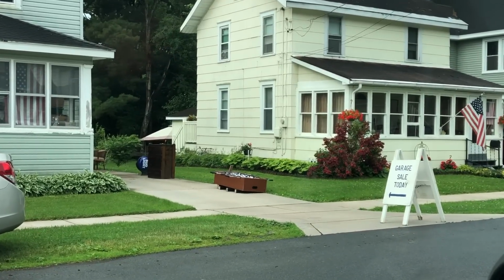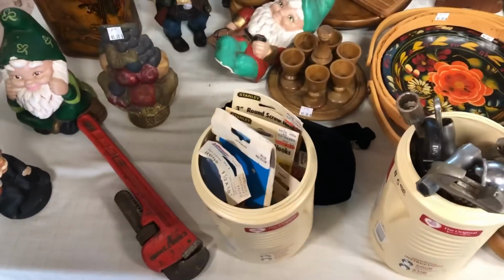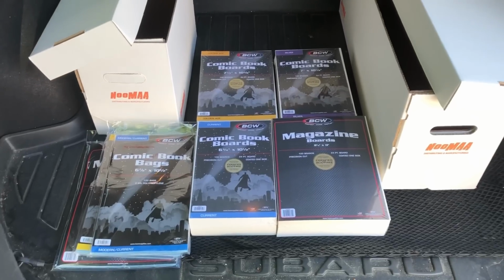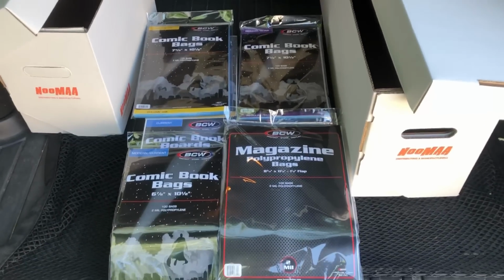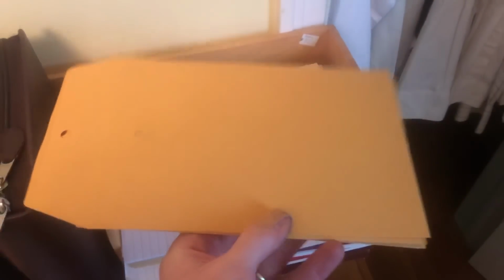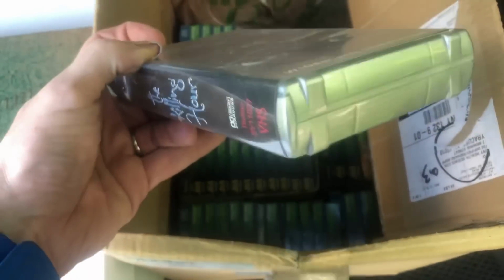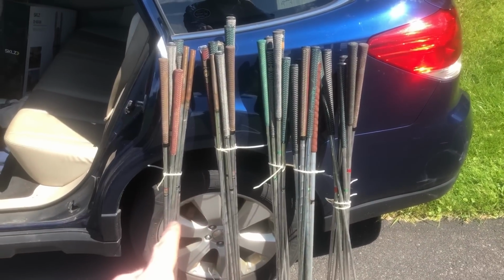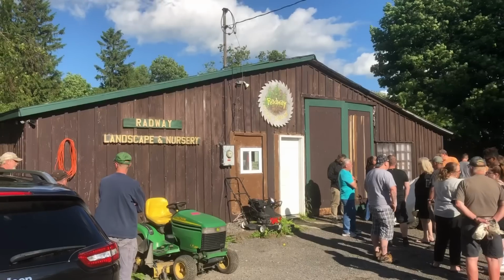A Prime Time Treasure Hunt at Garage & Estale Sales: Buying in Bulk & Adapting to Change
Come with me for a fun-filled treasure hunt at garage and estate sales. I'll explain the importance in buying in bulk for resellers and the need to adapt to change when growing your business.

ITEMS I USE IN MY RESELLING BUSINESS:

PRINTER:

500 Thermal Labels (4x6)

POLYMAILERS:

100 Metronic 24x24 Poly Mailers
100 iMBAPrice 10x13 Poly Mailers

TAPE (INVISIBLE)

TAPE (PACKING)